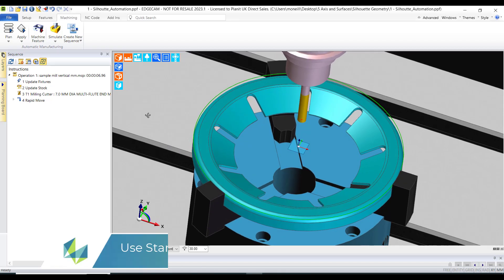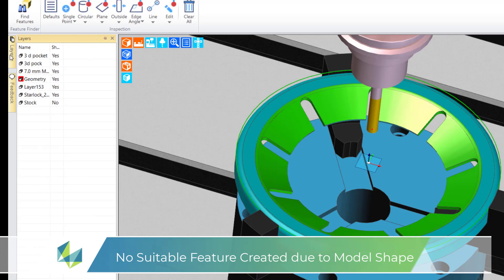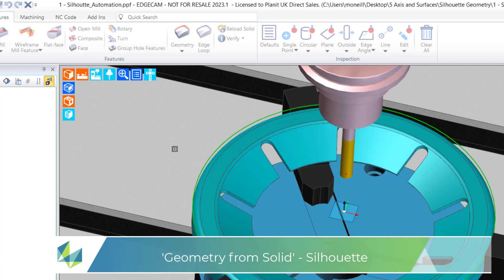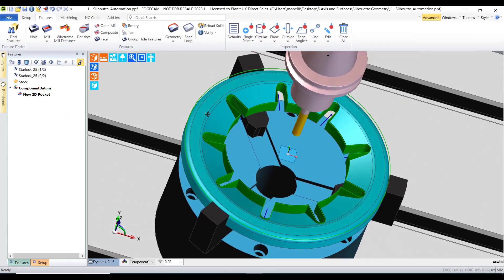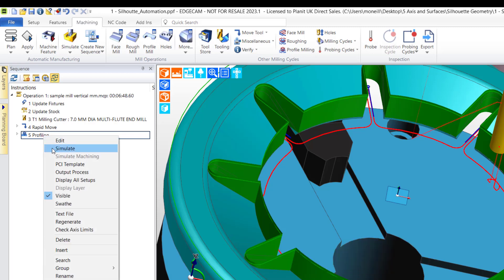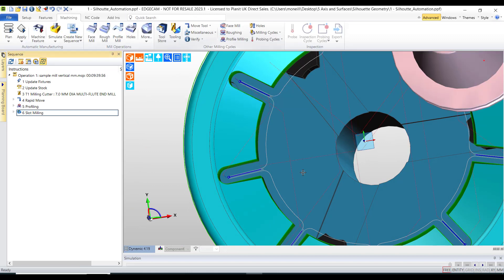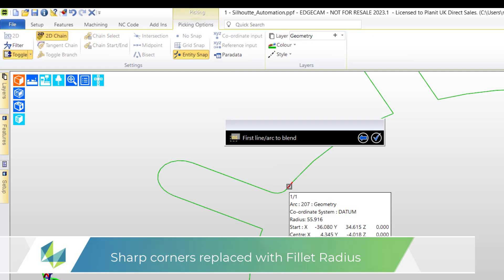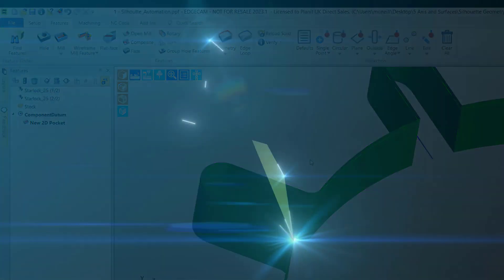EDGECAM Tech Tip – Automated Machining with Wireframe Geometry, Part 1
Learn how to automate your machining utilizing Wireframe Geometry in EDGECAM